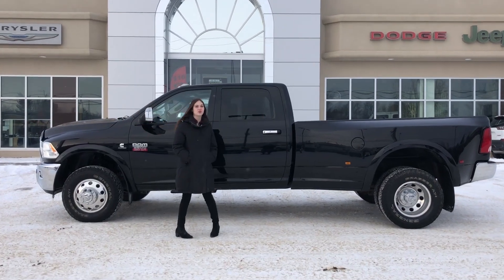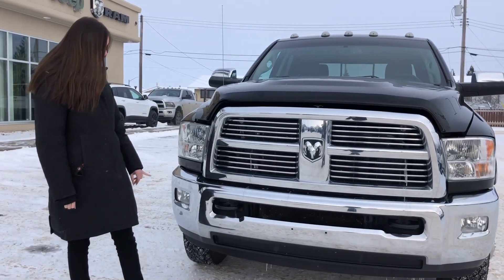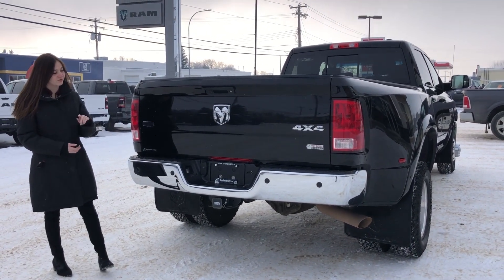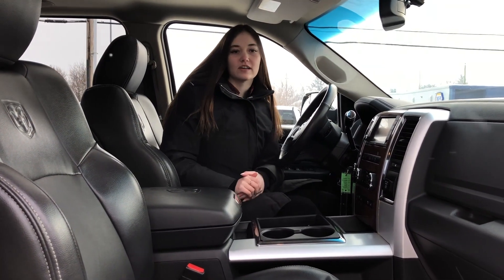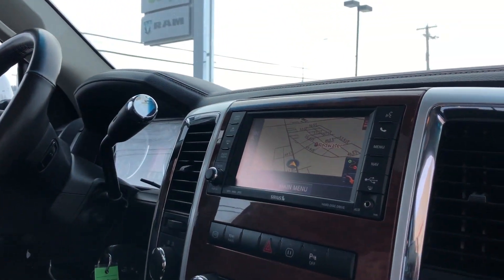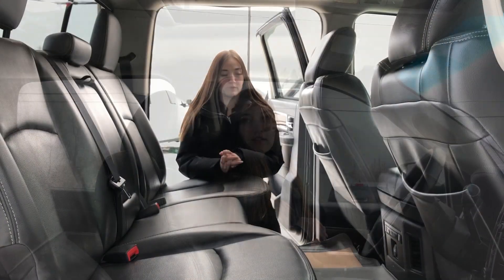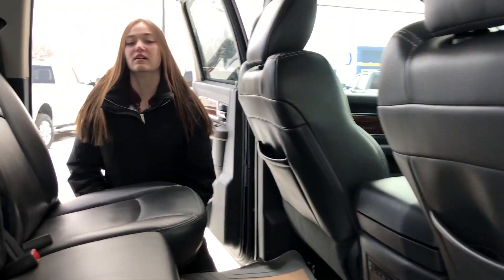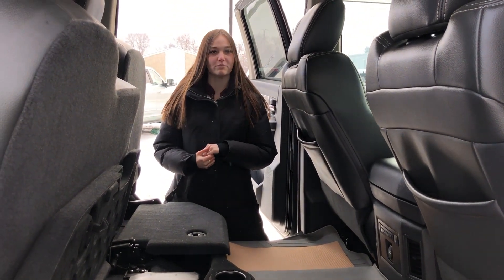2012 Ram 3500 Laramie Dually | Cummins - Sunroof - Pre DEF - LOW Kms | STK# P1184A | Redwater Dodge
2012 Ram 3500 Laramie Dually with 125,940 Km, 6.7−Liter I6 Cummins Turbo Diesel Engine, 6−Speed Automatic 68RFE Transmission, Max Tow Package, ParkSense Rear Park Assist System, Back-up Camera, 5th Wheel Hitch, Remote Start, Heated/ Ventilated Front Seats, Heated Steering Wheel, Heated Second Row Seats, Touchscreen with Navigation, Power Sunroof, Power Adjustable Pedals with Memory.

Stock # P1184A

Vin # 3C63DRJL5CG322316

Redwater Dodge
4716 48 th Ave
Redwater, Alberta
T0A 2W0